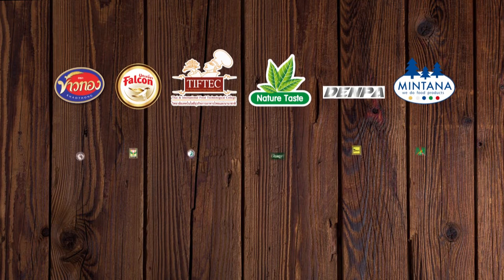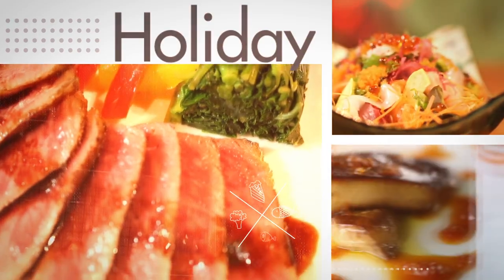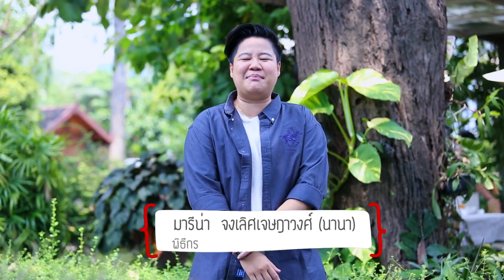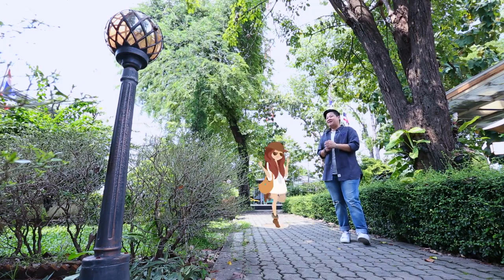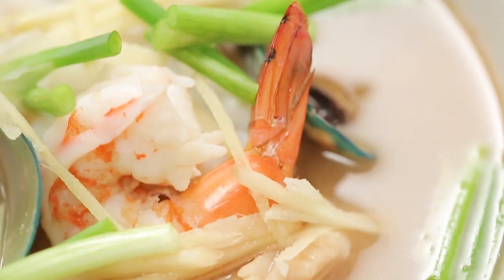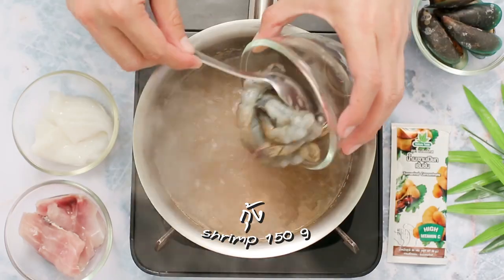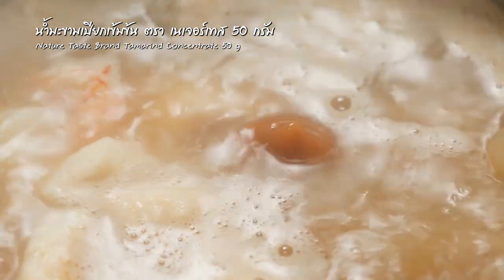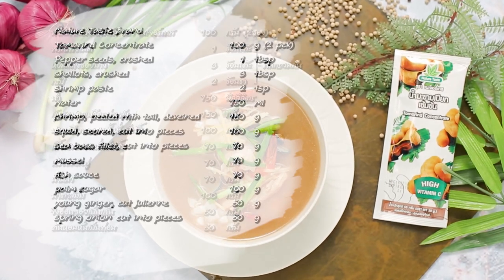อ.นานา พาดูวิธีการทำ "ต้มส้มทะเล" แซ่บมาก! l Holiday Cooking l EP 88 l 1/4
ติดตามข่าวสาร ความบันเทิง และสูตรลับ เมนูอาหาร จาก อ. ยิ่งศักดิ์ได้ที่

Line @yingsakfood